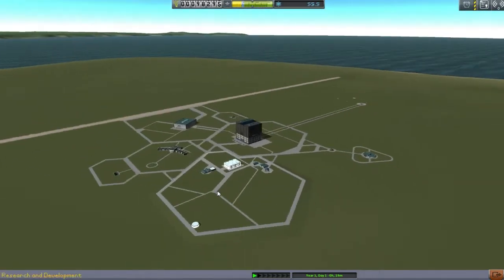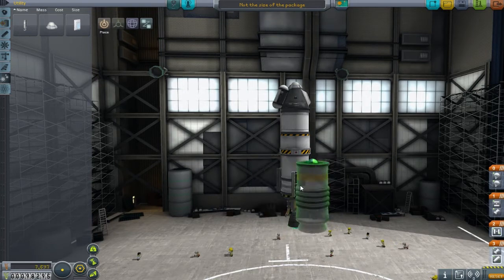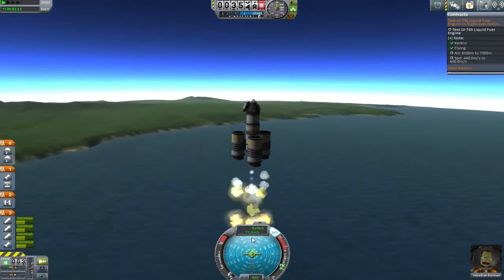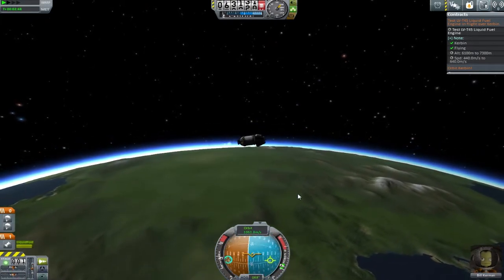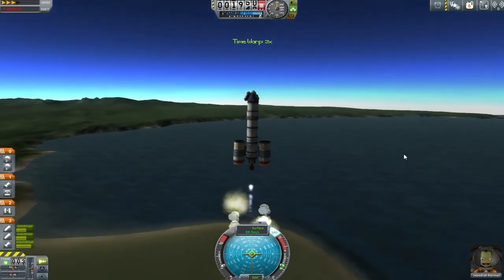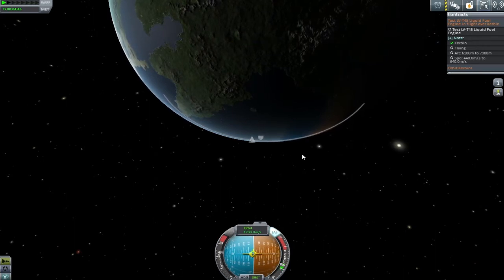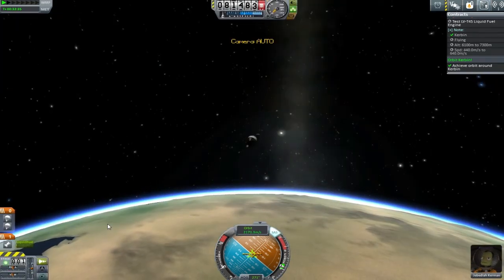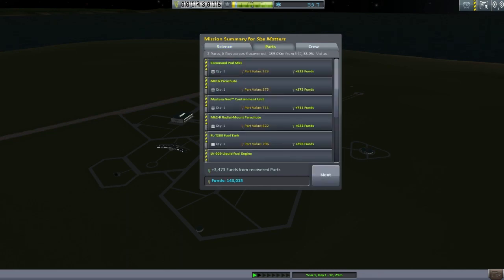KSP - 2 - Still Untitled - Kerbal Space Program Gameplay Career Mode Playthrough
The race for orbit continues and I learn the value of Jebs training (stupid Jeb :P ) and that small packages are not always the best